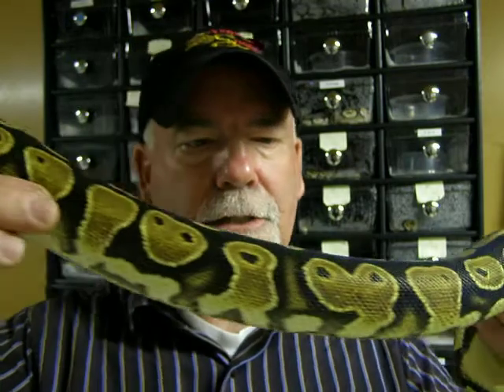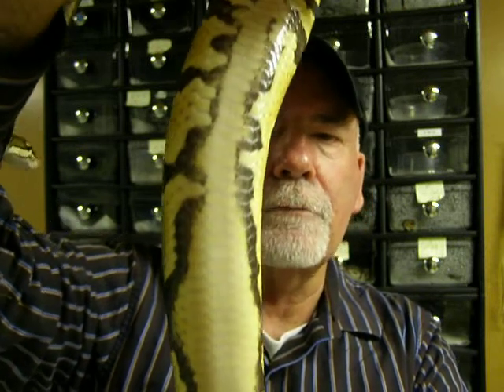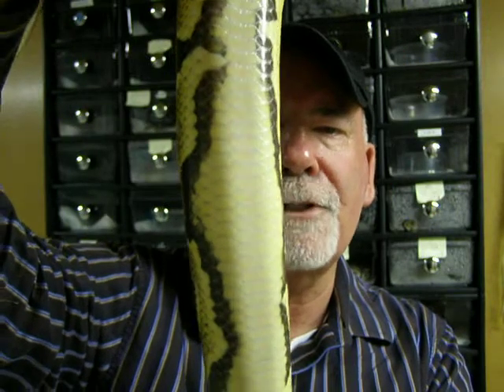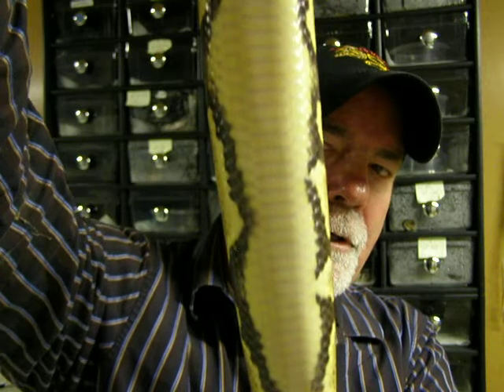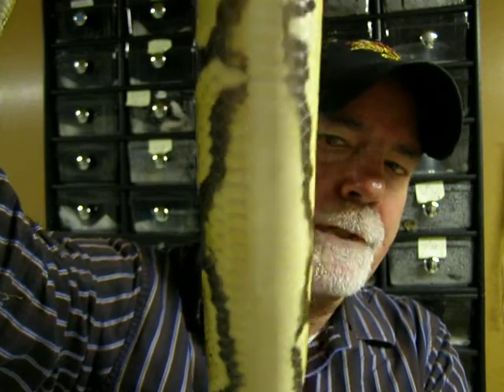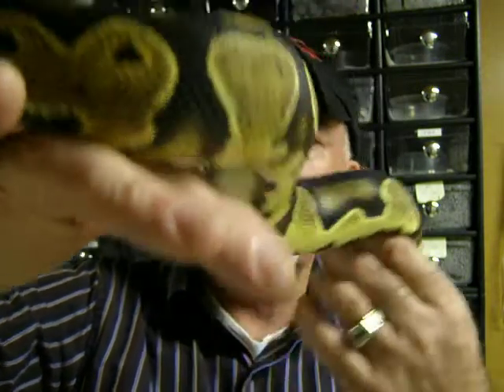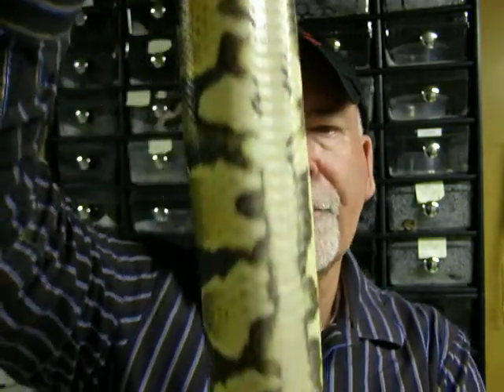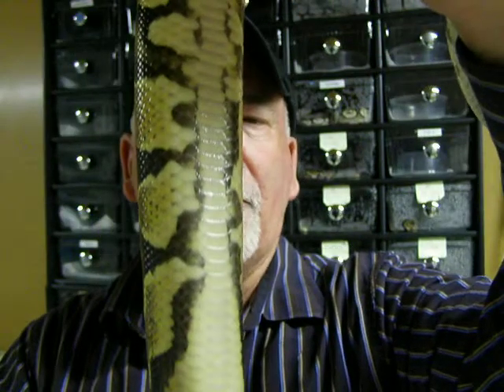Brian Gundy's 2009, 900 gram Female Het Pied With Mark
This 2009 female het pied is huge for her age. My hope is to ad her to the breeding group and produce pieds from her as a 2 year old. I know there is some controversy surounding how much baby snakes should be fed, but like I said during my Reptile Radio interview a couple of weeks ago. I believe that baby snakes, just like other baby animals are genetically engineered to grow. If you feed them they will grow. I also wanted to video tape this female to show the mark that some / not all het pieds have. We as breeders can use this as a tool when breeding het pieds to normals or other het pieds. For years I bred 2 male het pieds to countless normal females. I held back all of the females that showed the mark and am enjoying the fruits of that decision.